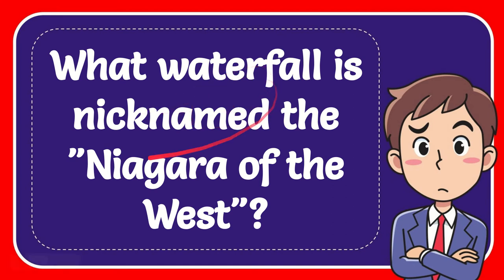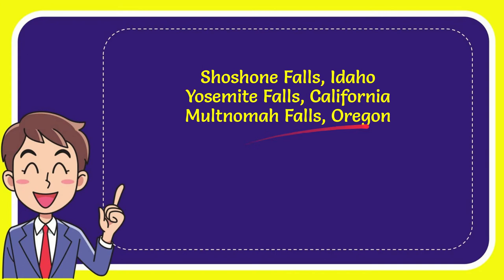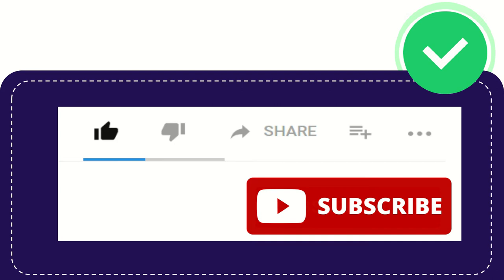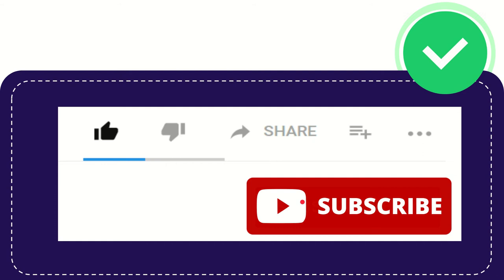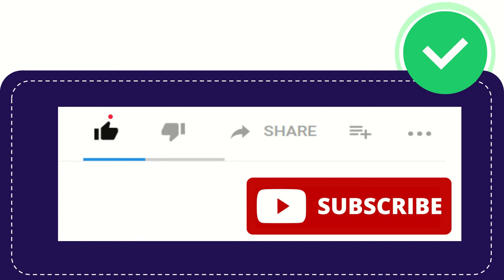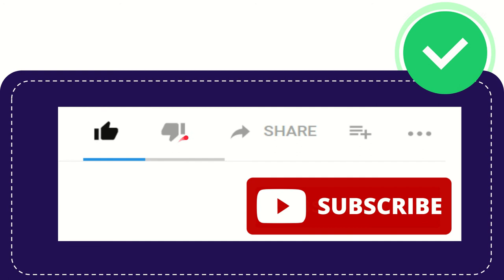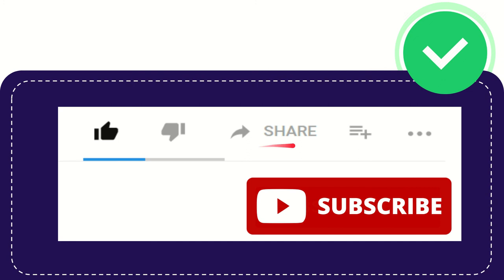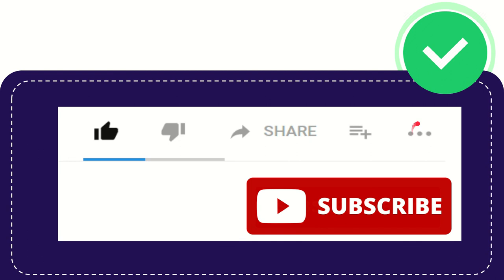What waterfall is nicknamed the "Niagara of the West"?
What waterfall is nicknamed the "Niagara of the West"? NEW VIDEO#